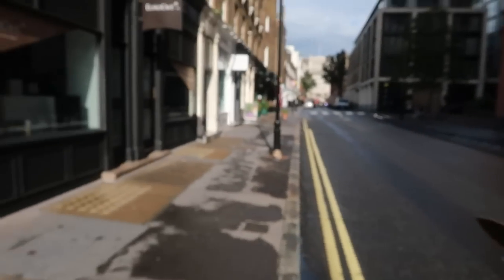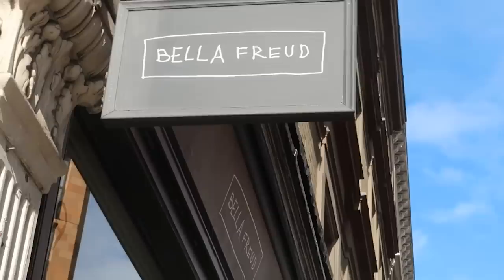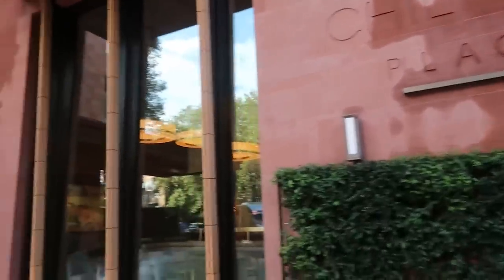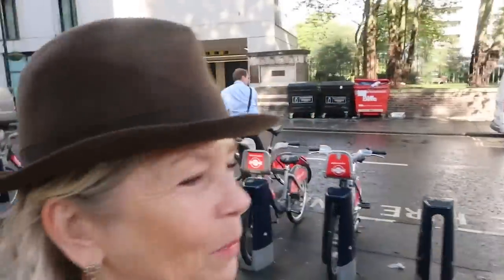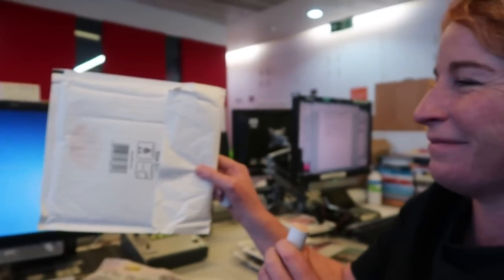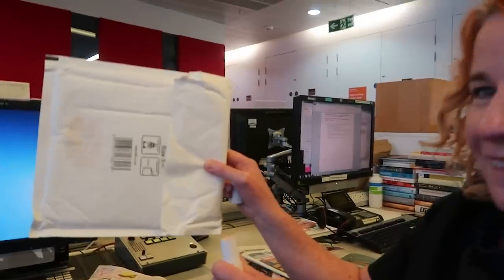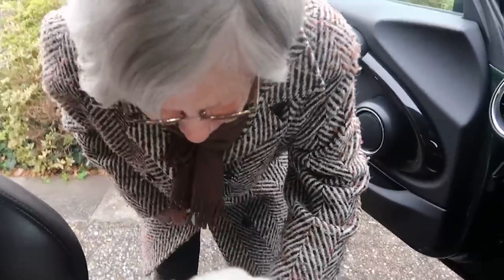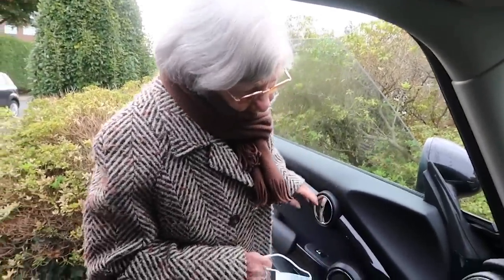SETTLING INTO NEW HOME | WEEKLY VLOG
How ever much it’s costing… I made the right decision. I’m loving my new home! You all missed seeing Mutti so there is even a clip of her on the way to the hairdresser! Enjoy!

(Can also be found on iTunes!)

Edited by:
Filipe Oliveira